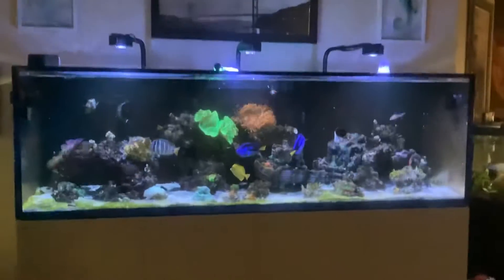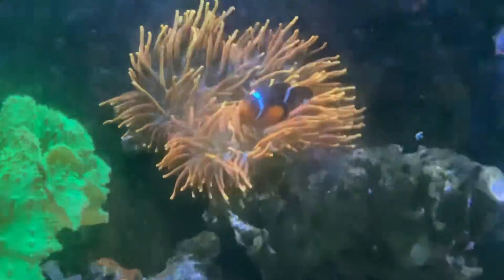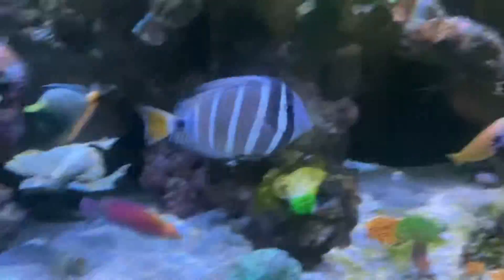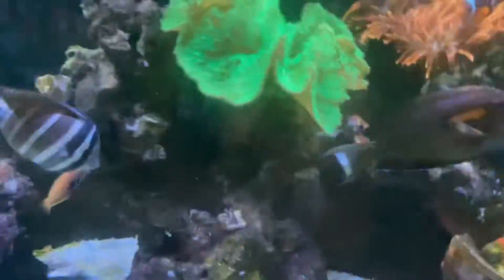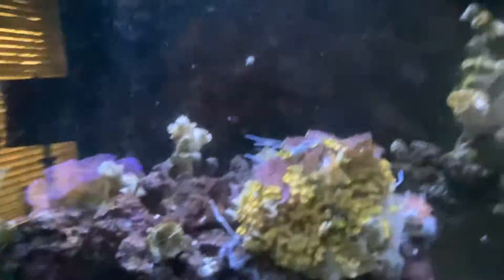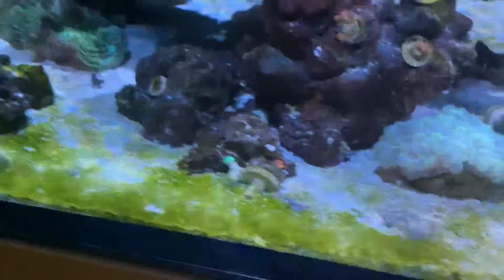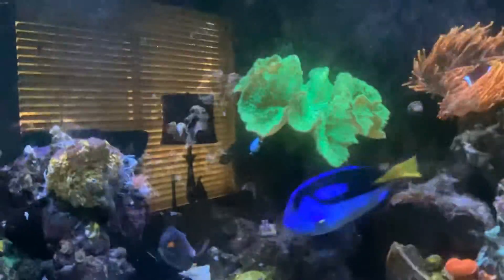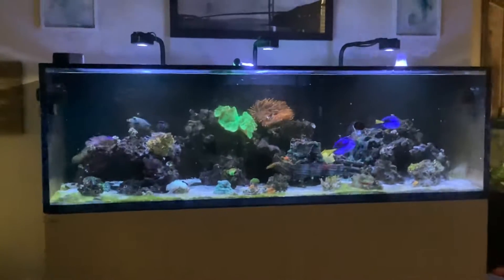Showing my dads Red Sea fish tank🐠